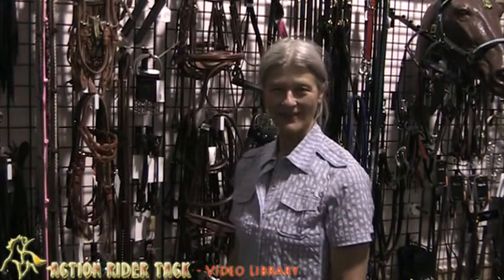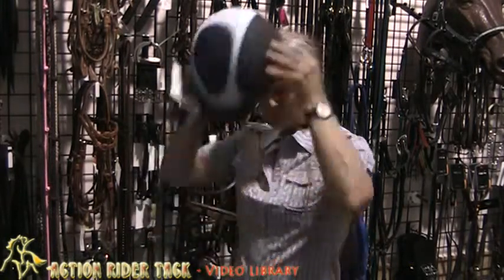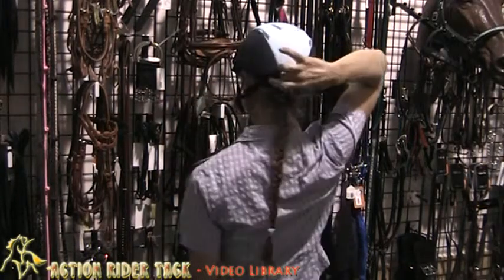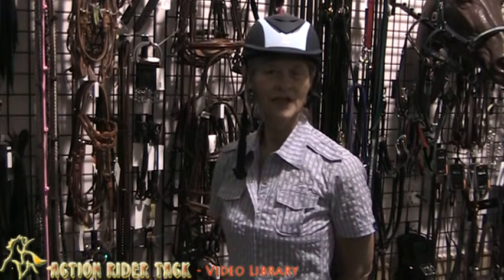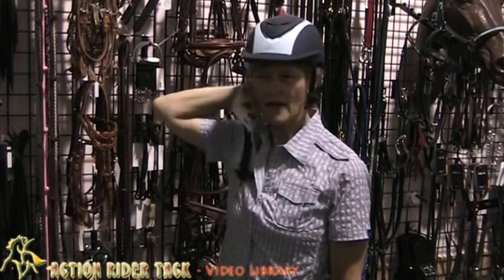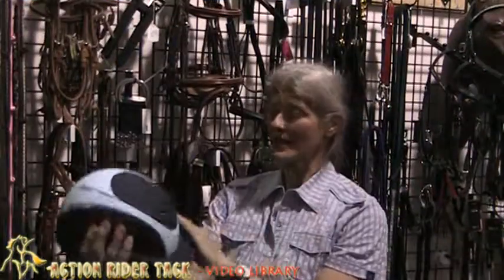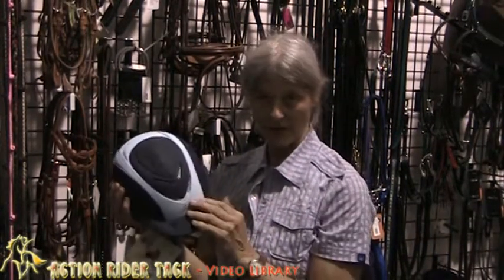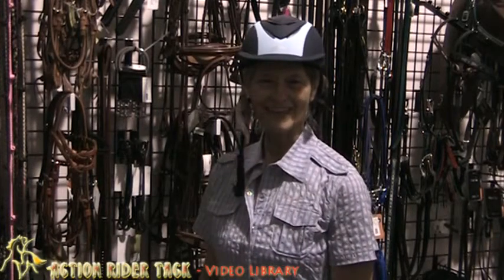Horse Riding Helmet: Equi-Theme Helmet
- Julie talks about the helmet that she's been wearing for the last 1 1/2 years - the Equi-Theme Helmet. She likes it primarily for the comfort as she finds it difficult to find helmets that fit well. Julie also discusses the dial feature as well as the ventilation.